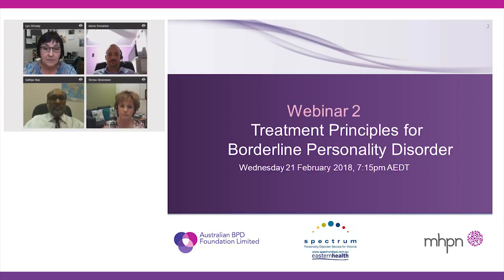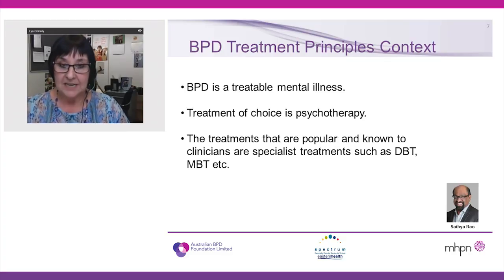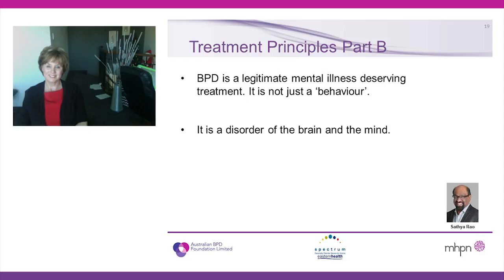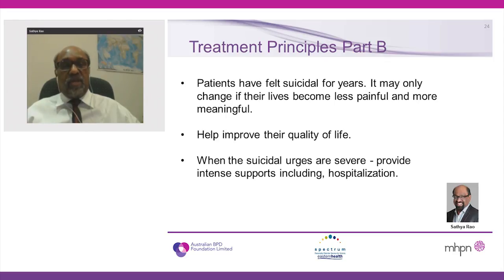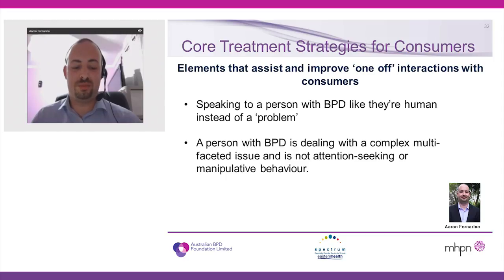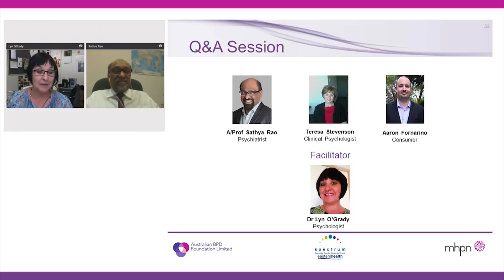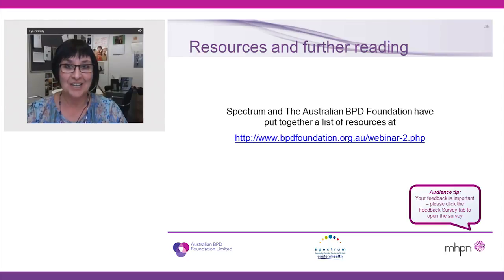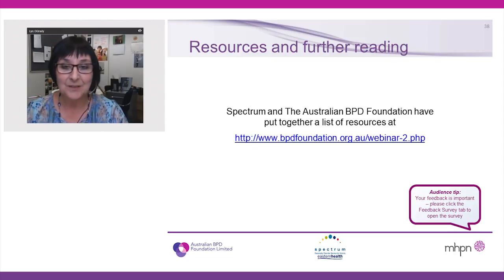Treatment principles for people living with Borderline Personality Disorder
Hear our interdisciplinary panel discuss treatment principles for people living with Borderline Personality Disorder.